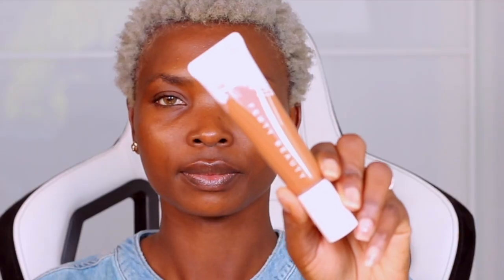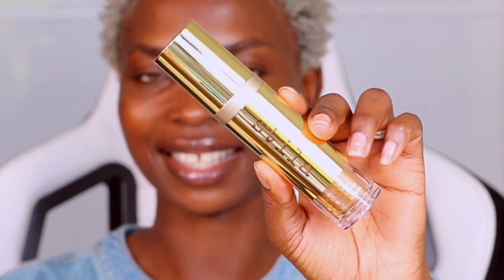FOUNDATION ROUTINE FOR BEGINNERS/ STEP BY STEP GUIDE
This Video is an introduction of my one week step by step guide using different types of foundation for beginners. Lets call it a new way of applying your foundation for all occassions